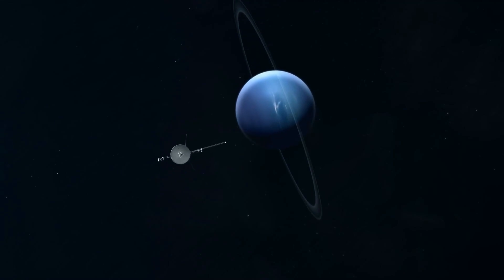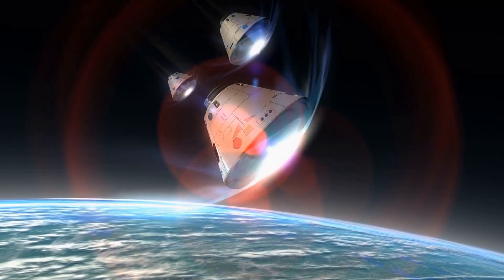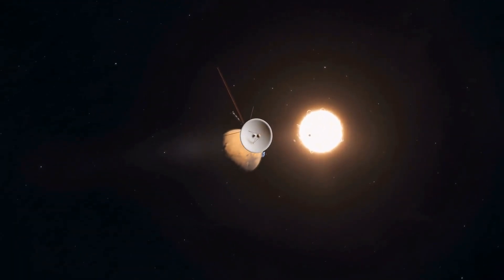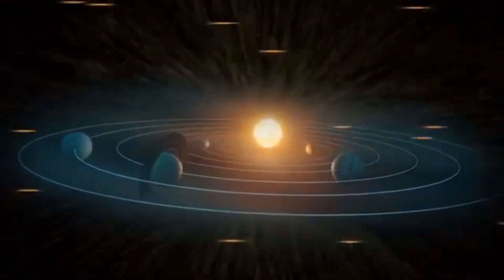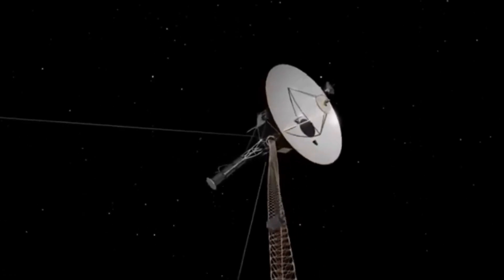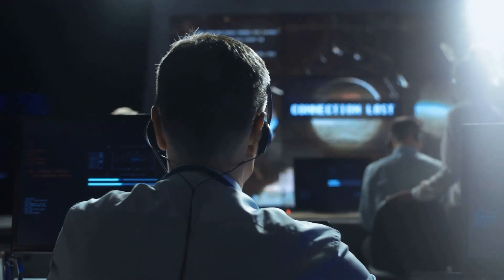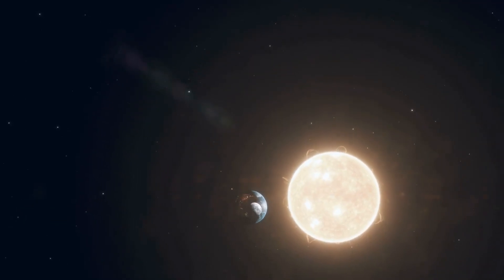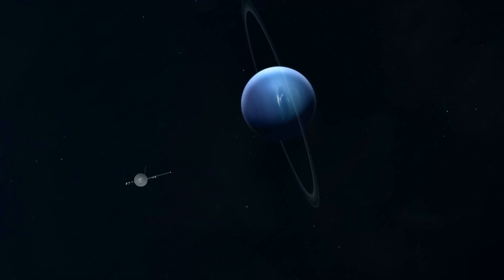Bill Nye: Voyager 1's Latest Discovery Is Terrifying—You Won't Believe What It Found!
After an incredible 45-year journey into the cosmos, Voyager 1 continues to send back data that astounds scientists—and this time, the discovery is nothing short of chilling. Bill Nye, the Science Guy, unpacks the latest revelations from this legendary spacecraft, highlighting bizarre signals, unexplainable phenomena, and the eerie mysteries lurking in the uncharted regions of interstellar space. What does this mean for our understanding of the universe and our place within it? Buckle up as we explore the unnerving details of what Voyager 1 has uncovered at the edge of the solar system.